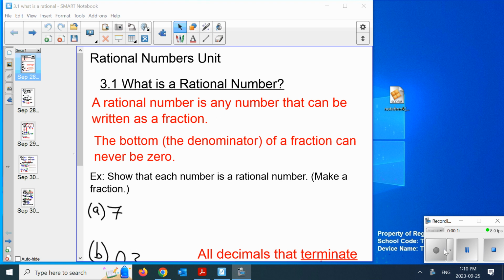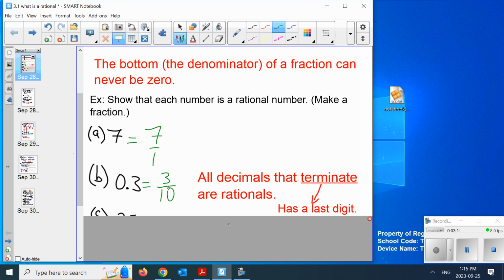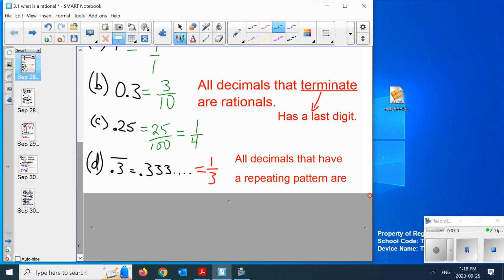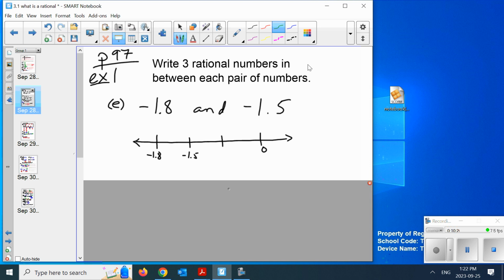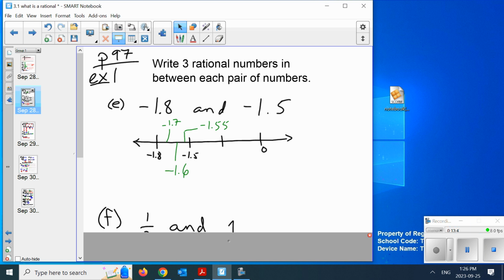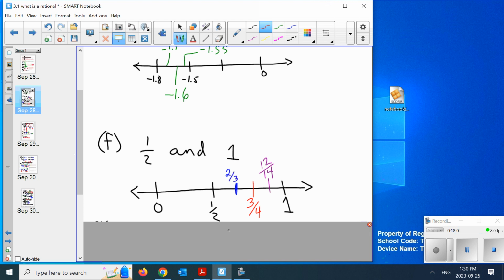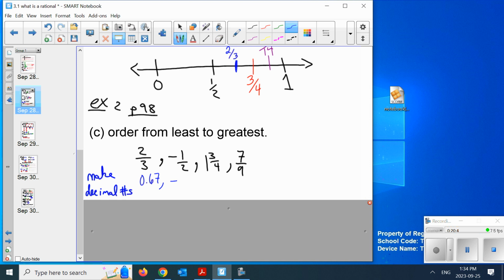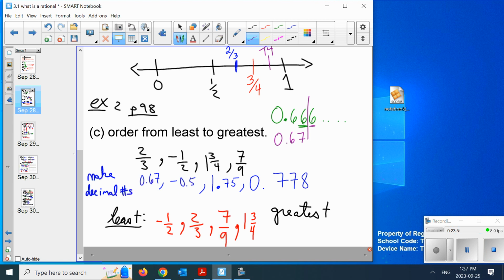Math 9 3 1 what is a rational part 1